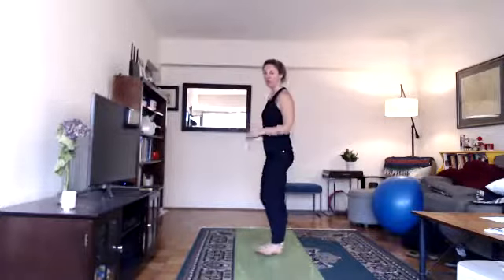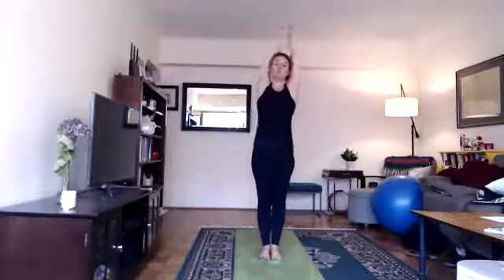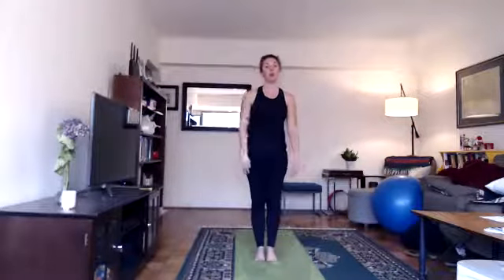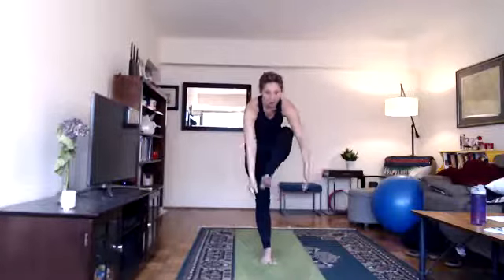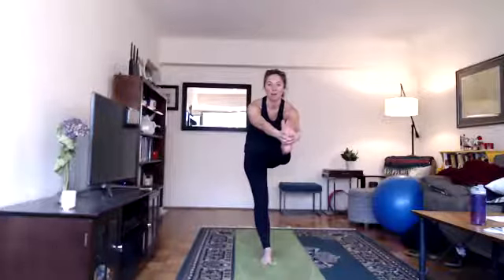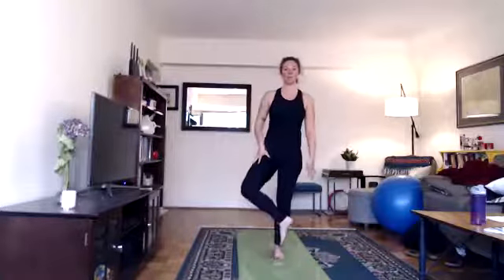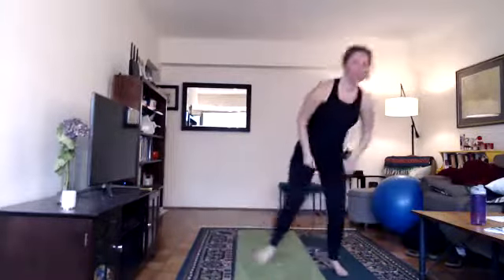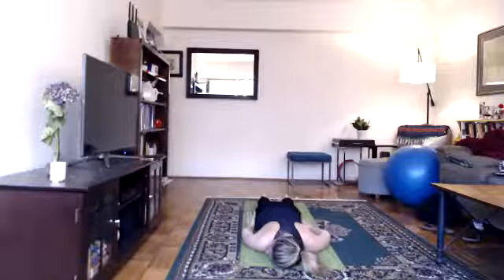26&2 Yoga 75 Minute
Hi Yogis!

Join Holly Hancock for a 75 minute 26&2 Bikram yoga class. Recorded live from home during covid 4.7.21. Because so many of us don't have access to hot rooms, we start class with a few sun salutations to get blood flowing, then dive into the traditional 26&2 class. All are welcome. No previous yoga experience necessary. All you need is a yoga mat or carpeted area.